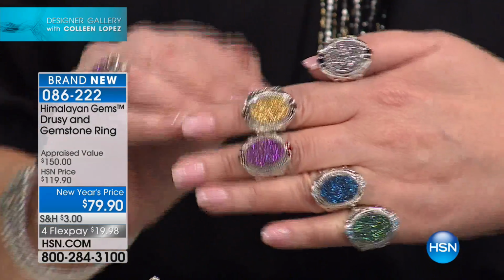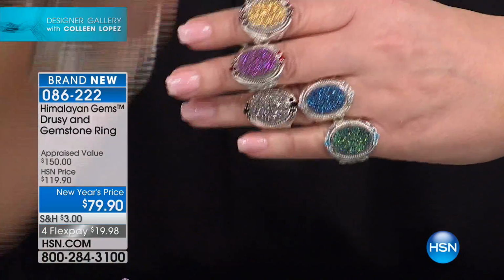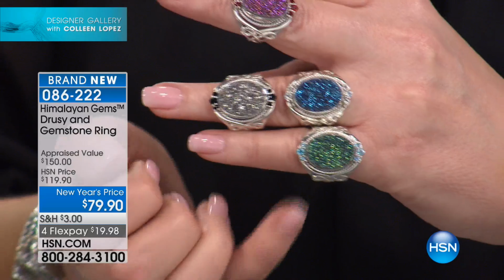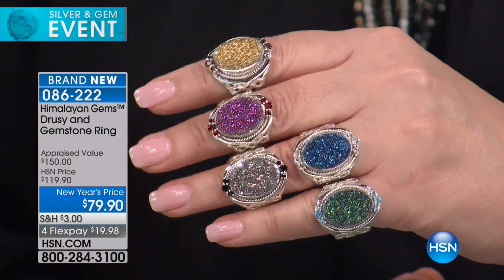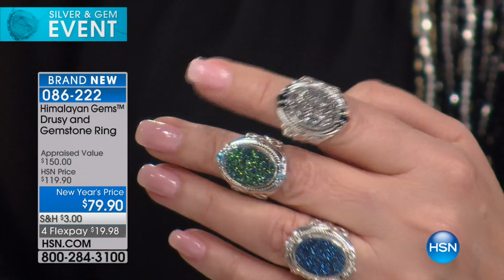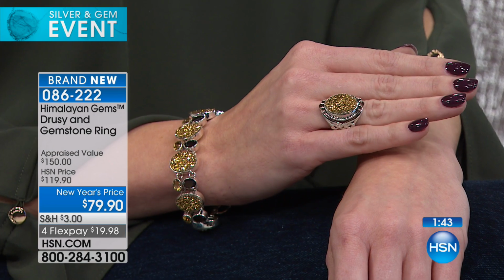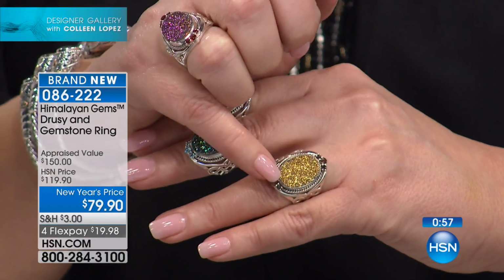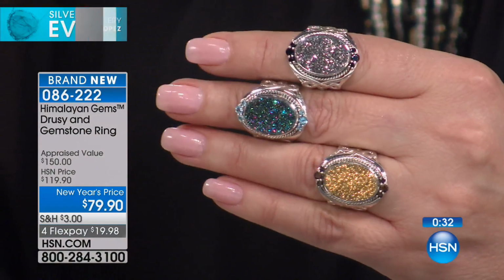Himalayan Gems Goldtone Drusy and Smoky Quartz Ring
Himalayan Gems Goldtone Drusy and Smoky Quartz Sterling Silver Ring
Get glittery with this lovely ring that boasts goldtone drusy. Little accents of smoky quartz add to the upscale look of this...